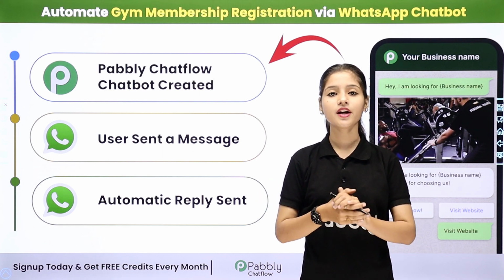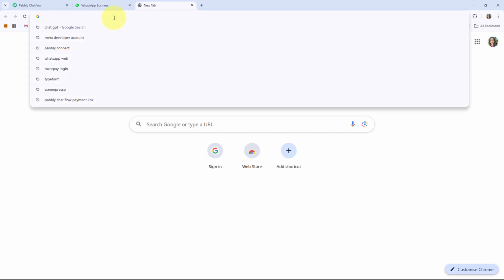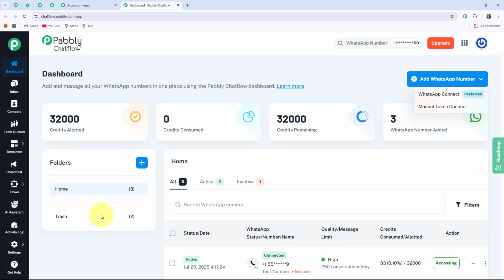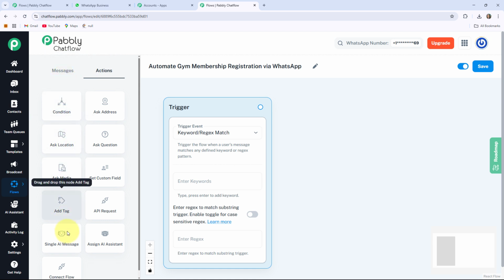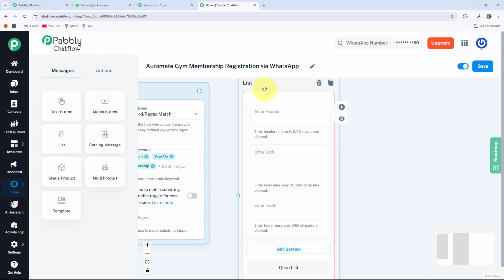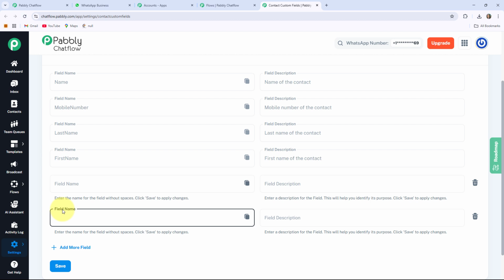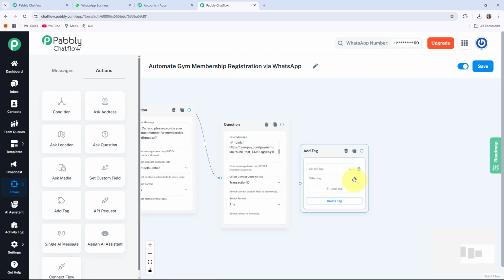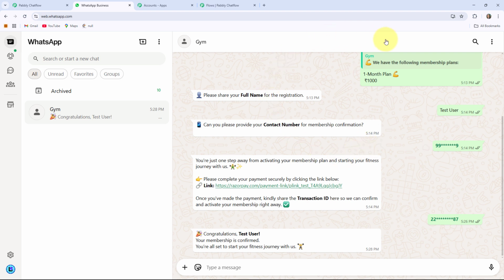How to Automate Gym Membership Registration via WhatsApp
🎯 Use Case:
I run a gym and want to automate membership registration and payment processes through WhatsApp.

Looking to simplify your gym membership registration process? With Pabbly Chatflow, you can automate sign-ups through WhatsApp and enhance your onboarding experience!

🏋️ In this comprehensive tutorial, you’ll learn how to:

✅ Create a WhatsApp chatbot to streamline membership registrations
✅ Capture essential member information effortlessly
✅ Customize responses and automate welcome messages
✅ Integrate payment options for a seamless sign-up experience
✅ Analyze chatbot interactions to optimize the registration process

By implementing this intelligent automation, your gym can not only save time but also provide a smooth onboarding experience for new members. 🤖✨